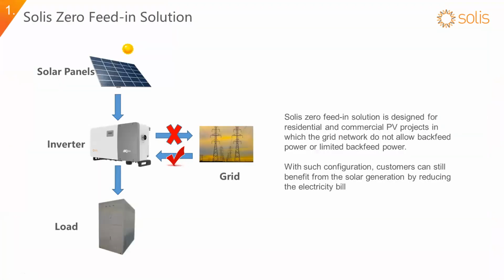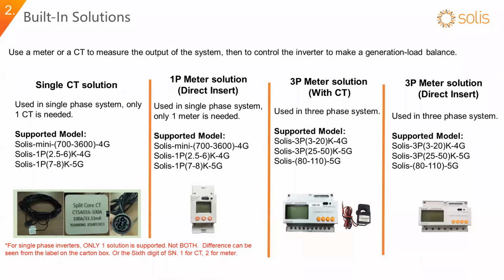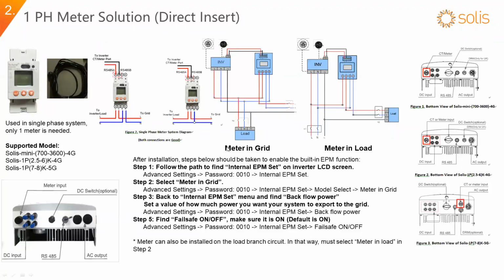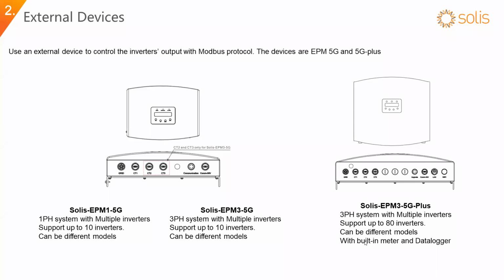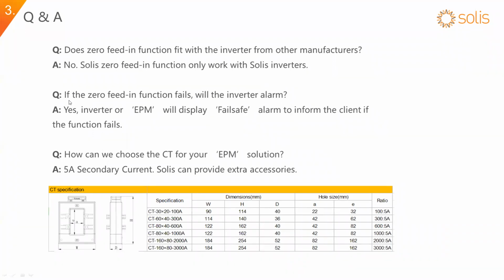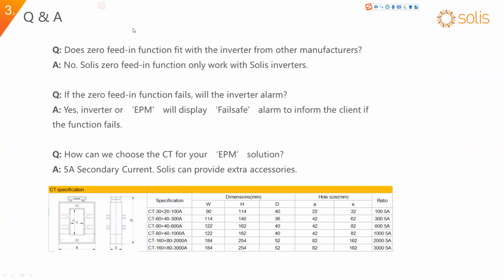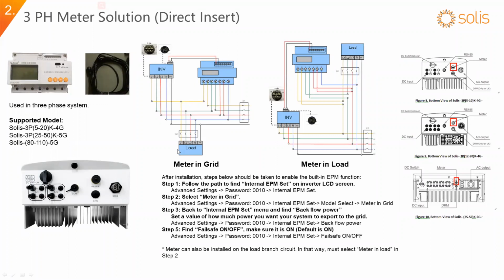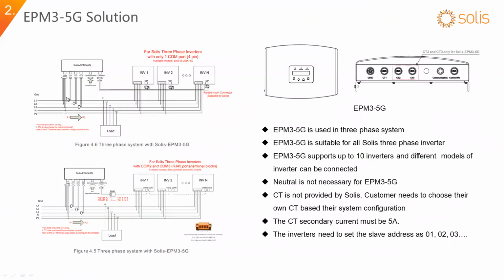solis webinar in asian pacific region zero feed in solution